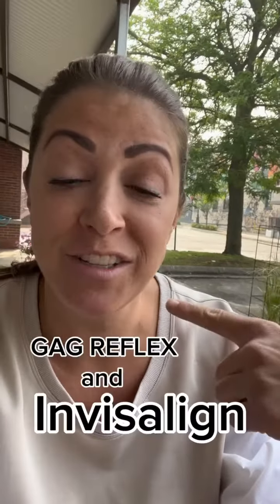Do Your Aligners Feel Different?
👀  We got you covered when your aligners don't feel right 👍